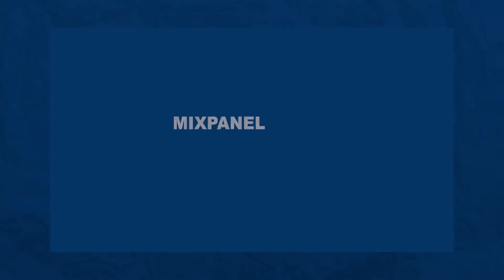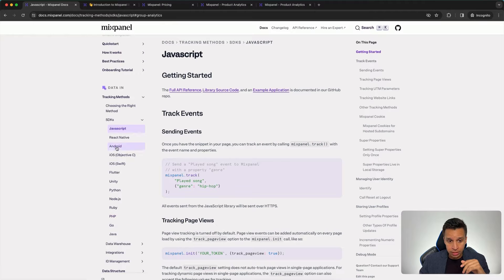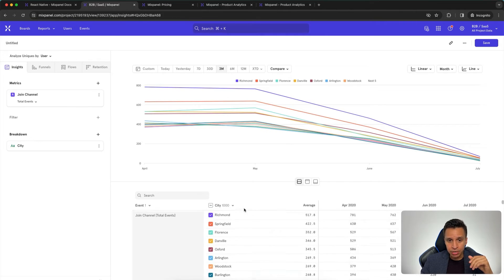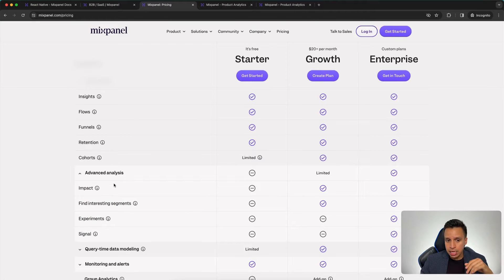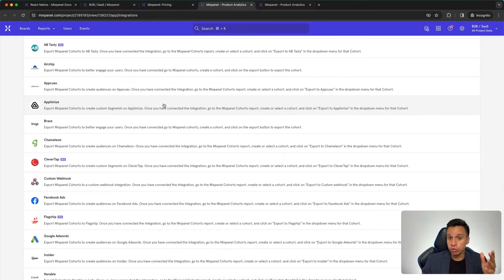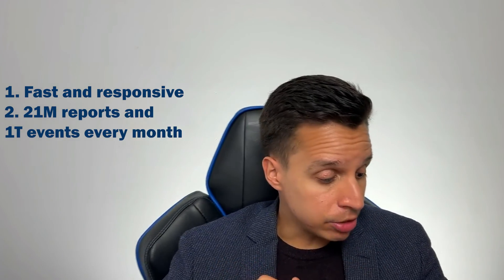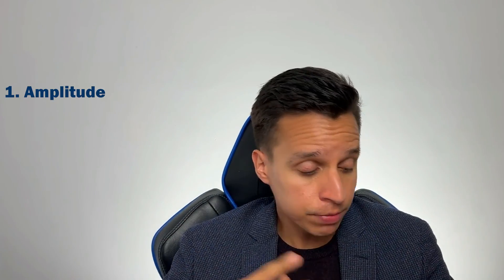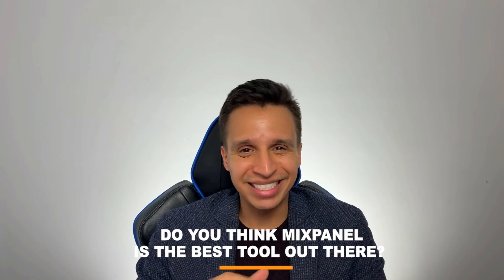Is Mixpanel Worth It?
In this video, you'll learn if Mixpanel is the best product analytics tool in the market in 2024. You'll see how Mixpanel stacks against the most important criteria when considering a tool in this category.

Jump around to the most relevant portion for you:

1:19 - Technical Reliability
3:15 - Ease of Use
6:04 - Pricing
8:32 - Integrations
10:57 - Scalability
12:12 - Privacy
14:13 - Alternatives
15:37 - Conclusion